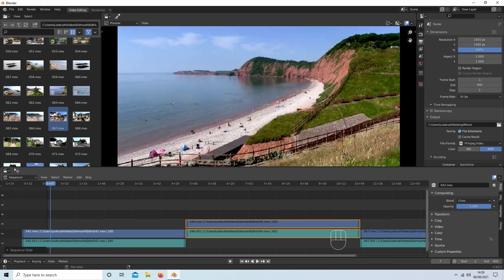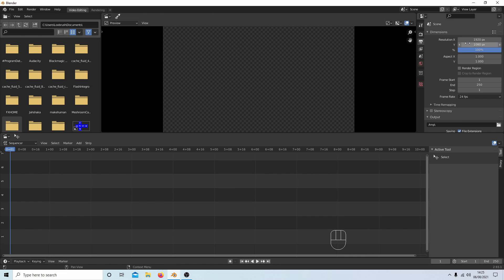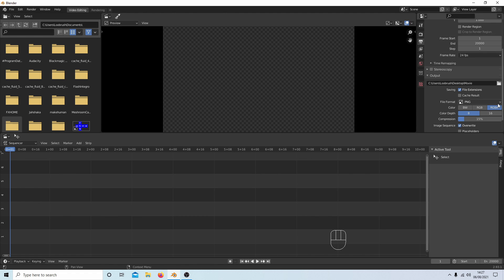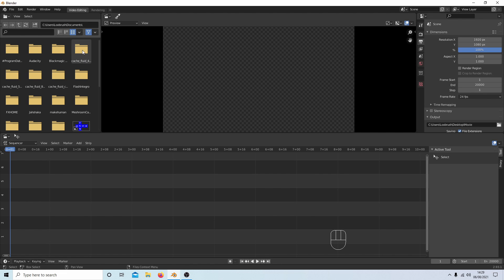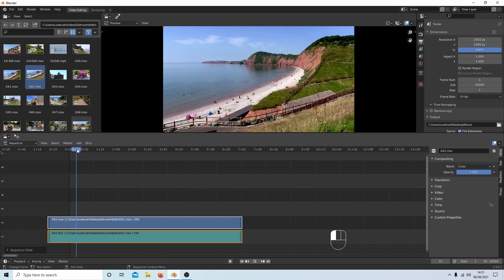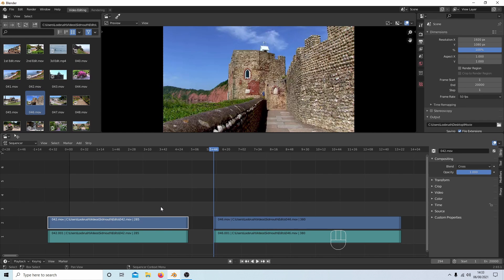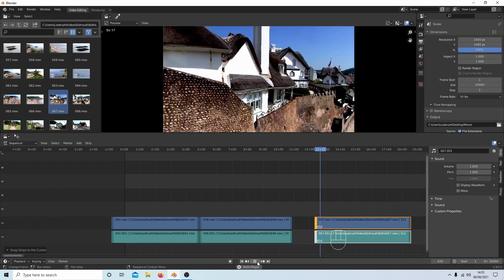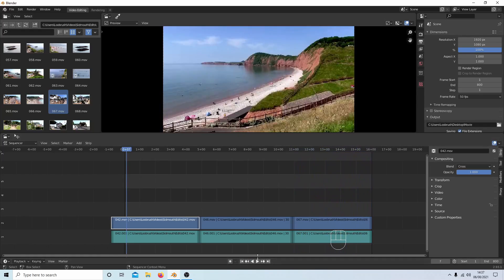Blender 2.93 Video Editing Tutorial: Set Up Auto Proxies And Edit A Sequence Of Videos.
How to set up the VSE and edit a sequence of videos. Edit using proxy media/video.

Blender 2.93 is one of the best free software/freeware editing packages available for Windows, Linux & Apple. The best video editing software package for slow computers. Blender features a fully functional, production ready Non-Linear video editor called Video Sequence Editor or VSE for short. Blender's VSE has many features including effects like Gaussian Blur, color grading, Fade and Wipe transitions, and other video transformations. Blender is a professional, free and open-source 3D computer graphics software toolset used for creating animated films, visual effects, art, 3D printed models, interactive 3D applications and video games. Blender's features include 3D modeling, UV unwrapping, texturing, raster graphics editing, rigging and skinning, fluid and smoke simulation, particle simulation, soft body simulation, sculpting, animating, match moving, camera tracking, rendering, motion graphics, video editing and compositing. It also features an integrated game engine.